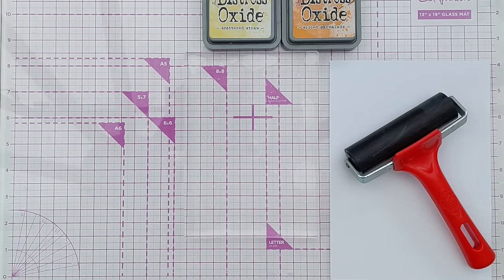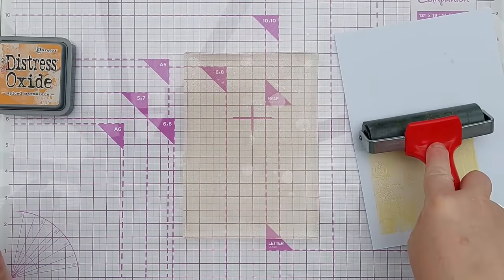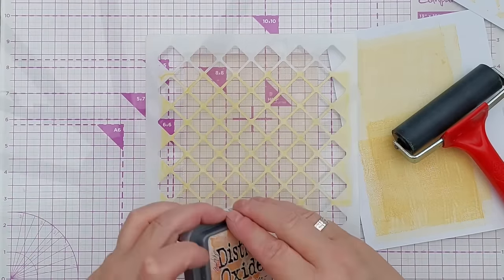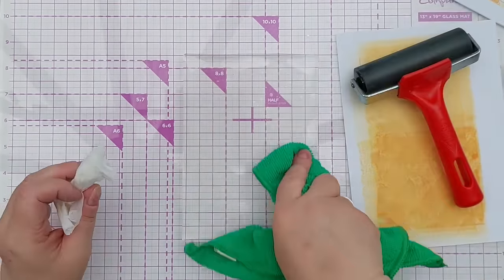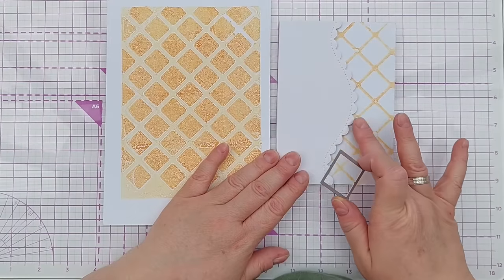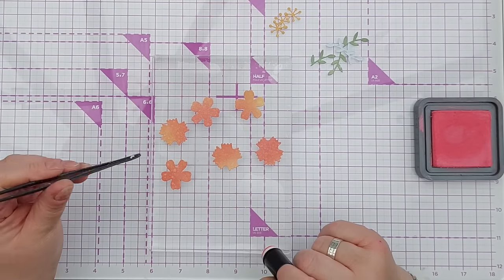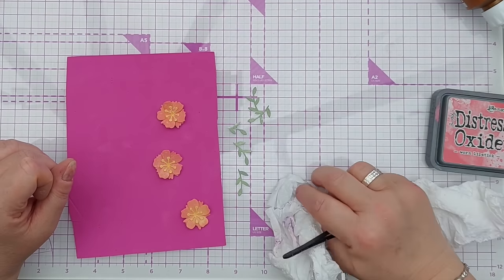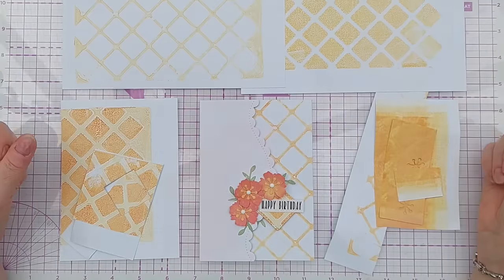NO OVERWHELM with GEL PLATE Printing for Clean and Simple Cards [2014/107]